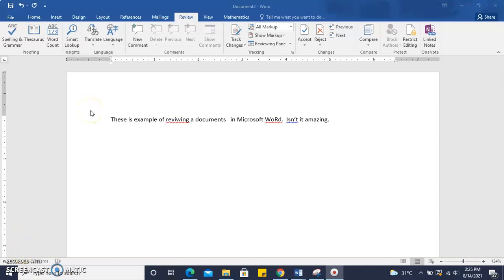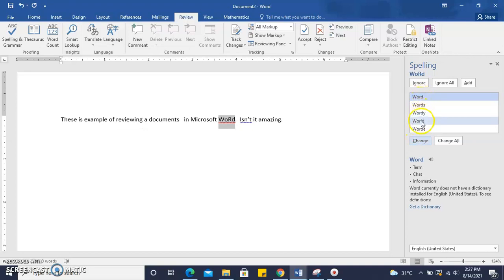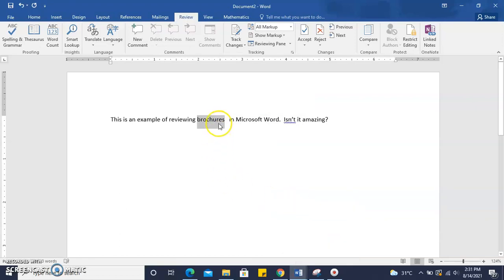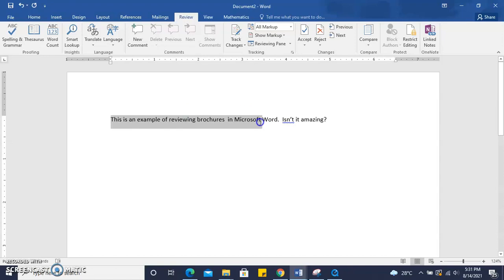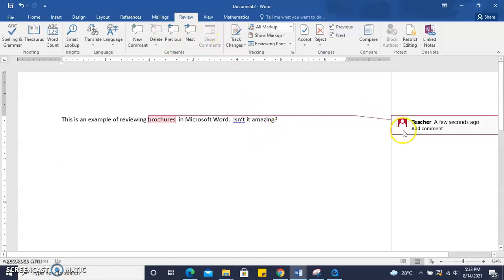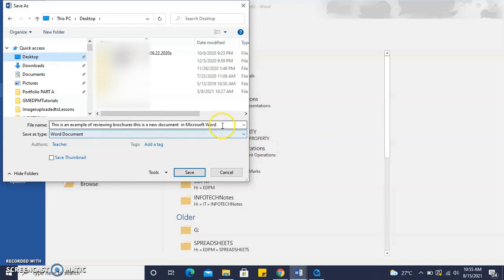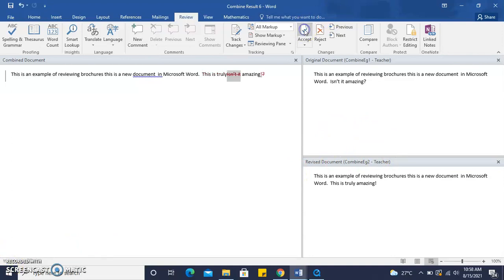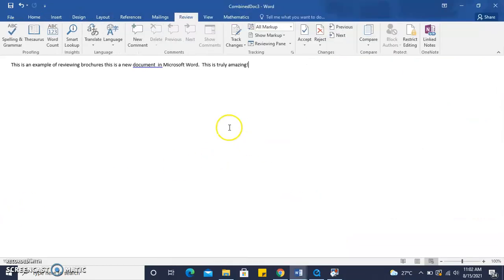Review Features - Microsoft Word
This video covers the features of the Review Tab in Microsoft Word (2016).

Each feature on the ribbon is explained.